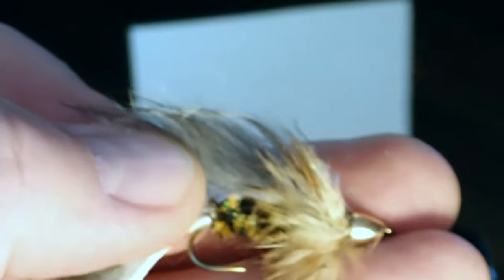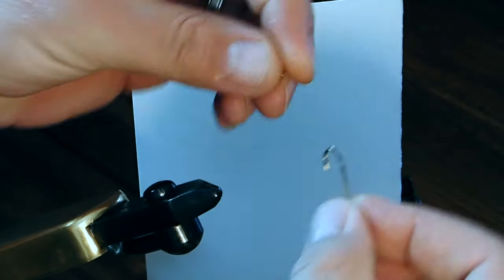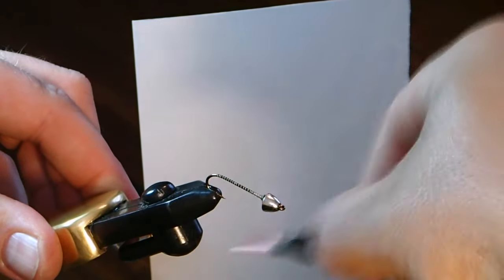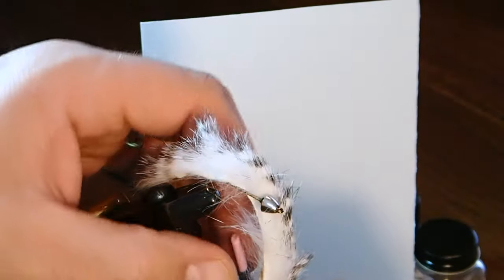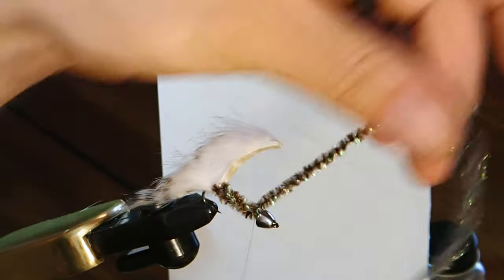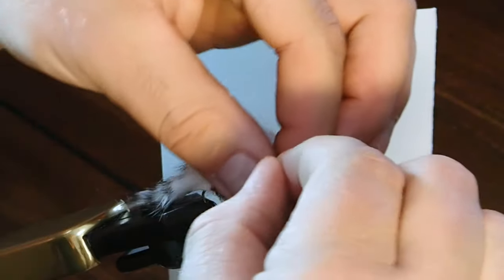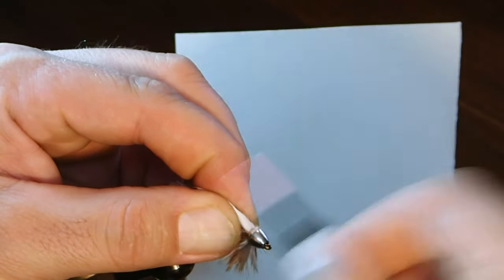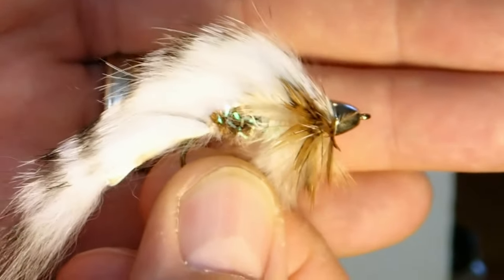Fly Tying: Zonker Variant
How to tie this awesome Zonker variation...